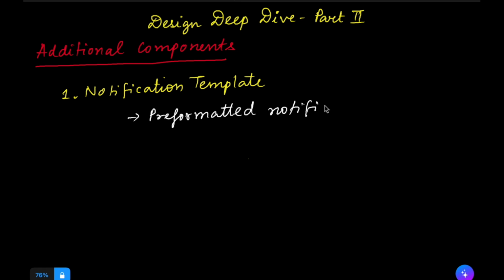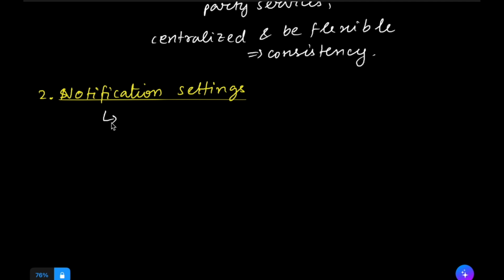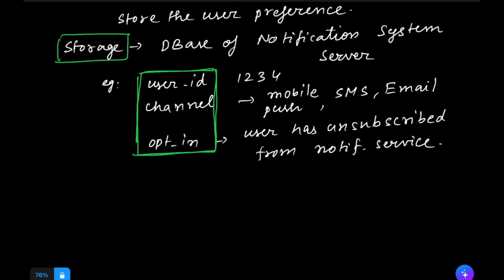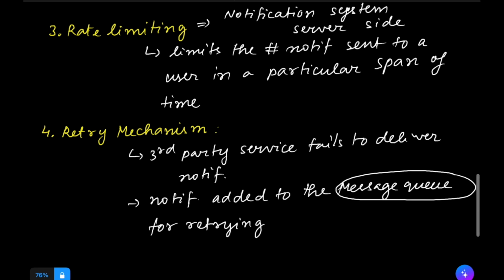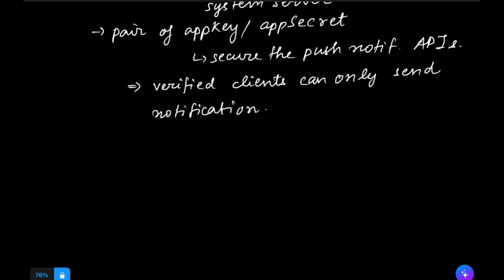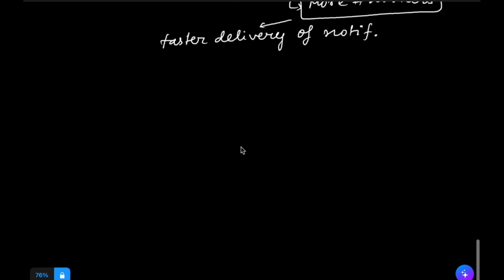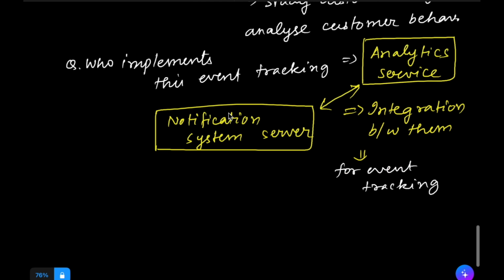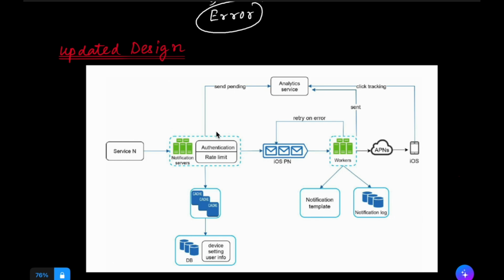Chapter 4: Design a Notification System | Design Deep Dive Part 2 | System Design Roadmap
Welcome to the fourth and final video in our playlist, Design a Notification System! 🎉

About the Video:

This video dives deep into designing a Notification system design, a fundamental concept in distributed systems and backend engineering. Topics covered in this video are:
1. Notification Template
2. Notification Settings
3. Rate Limiting
4. Authentication
5. Monitoring queue
6. Event tracking